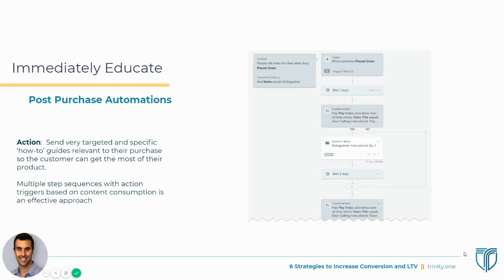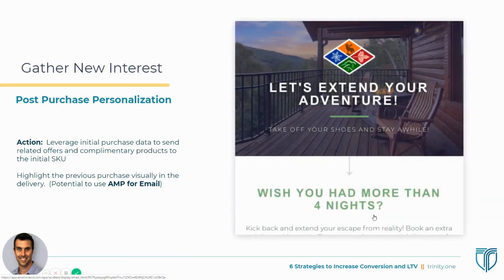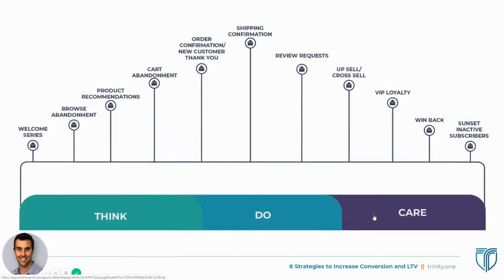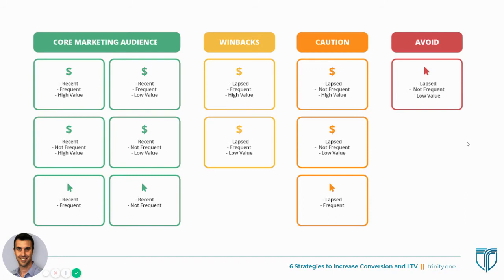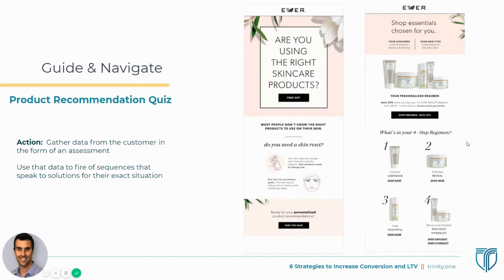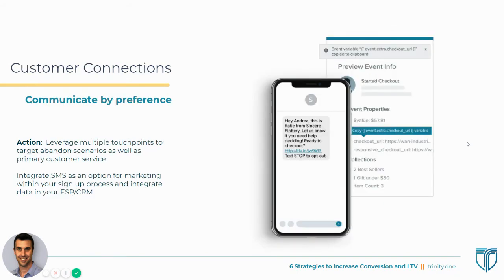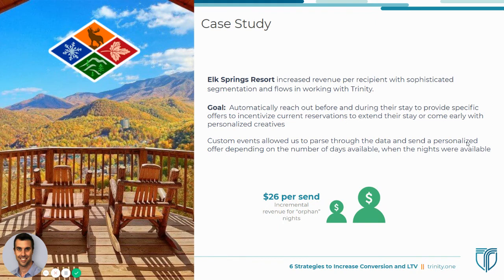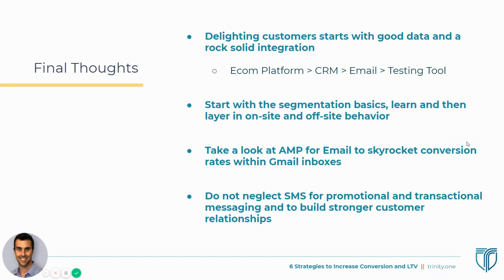7 Email Marketing Strategies to Drive Sales and LTV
If you are looking to increase your email marketing revenue and maximize your automation opportunities this is the video training for you.

Join Craig Smith (Founder of Trinity) as he takes a deep dive into best practices relating to customer loyalty and shows email marketing tactics to grow your brand.

Within the session we will dive into best practices relating to:

- Automation & Triggers
- Personalization
- Improving Results
- Optimizing w/ Data

Hi there. Good morning or good evening. My name is Craig Smith. I'm the founder and CEO of Trinity. And today we're going to talk about customer loyalty, engagement, and experience and strategies to increase your conversion and your lifetime value of your customers and prospects.

This presentation is all about email. It's all about distinct ways that you can again automate and trigger your messaging via email to drive higher conversions, and more sales, and leads for your business. Looking forward to going through it with you. It's a pretty quick presentation, but I think you're going to get a lot of it. Let's get started.

So real quick about Trinity. What we do is we help optimize online engagement and experiences, providing a variety of services regarding search, email, UX design, and conversion optimization.

My goal today is that you leave with actionable ideas to delight your customers, specific ways in which you can surprise them, gain engagement and gain more value from all those traffic and signups that you're paying your hard earned money to receive.

The first strategy that we want to talk about is post-purchase automations regarding education. So what this is it's sending very targeted and specific how-to guides relevant to a purchase so a customer can get the most out of their product. And you can see that the example on the right that's showing a screenshot from Klaviyo, a great email platform that we utilize to extend a conditional split. That depending on where someone is in their customer journey and watching videos that we send out to these folks, that would dictate what they would get.

So the takeaway here is create great content about your products. Construct it in a way that's purely educational so that your customers are going to maximize the value of what you've sold them. And then use a multi-step sequence with action-based triggers based upon their content consumption to then continue to drip out, continue to upsell into others lines after they get the education.

The next strategy is what I'll call post-purchase personalization. And here you want to leverage your initial data to send related offers and complimentary product to the initial SKU. And again, this is a showing the flow that was broken down and we did this for a hotel or actually a vacation firm, and they have a variety of properties. But what we did was we used intelligent targeting based upon when someone booked and what the availability was to send them a post-purchase personalized email relating to the exact cabin they were staying in and offering them a discounted extra night.

This was a great strategy because it enabled us to be more proactive with all this excess inventory and drive incremental dollars for our customer. And with this type of stuff, especially with an e-commerce, you can start pushing the envelope with really dynamic presentations especially for Gmail. A new technology called AMP for email has been created by Google for Gmail. It can be a great way where you again can have post-purchase personalization and a very dynamic experience in the inbox.

Here are some things to think about when you look at a post-purchase experience and the overall customer life cycle in general. On the left you see the welcome series, what you receive, cart abandonment when you abandoned cart, new order shipping confirm win-back and sun-setting inactive subscribers, this is table stakes. This is what everyone's doing and what you need to do, especially for an e-commerce it's a must. But you want to extend that and be more sophisticated and then you add layers in. So now we have browse abandonment, we have product recommendation emails. We have review requests and cross sells and VIPs and win-backs, and sunset on inactive to keep your list clean.